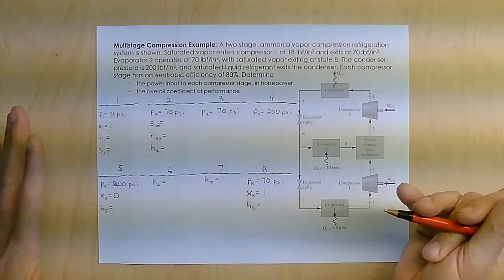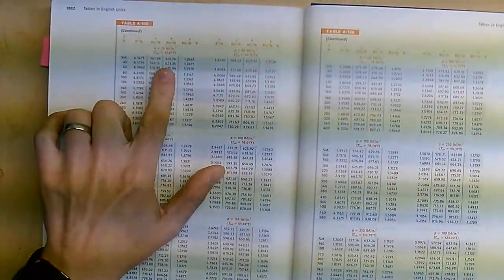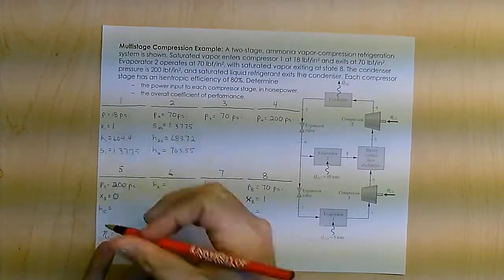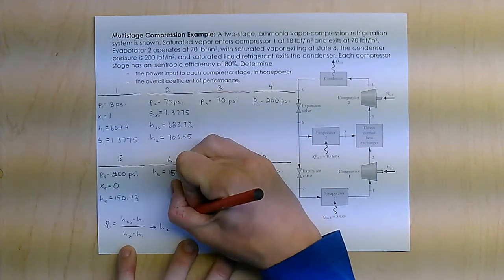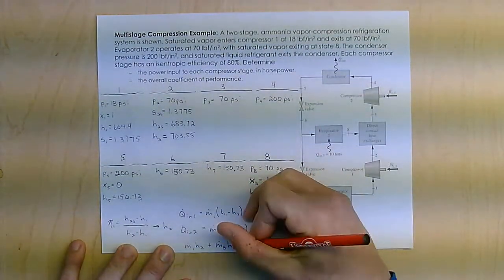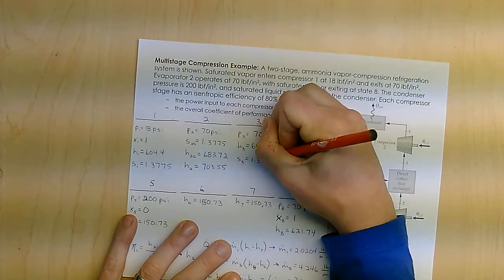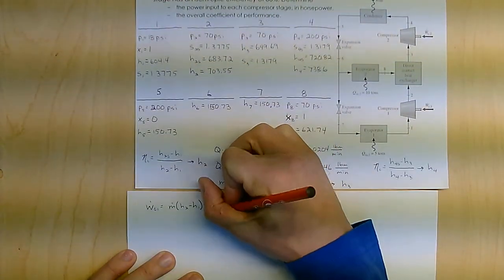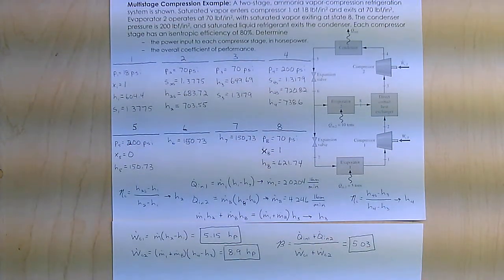Thermodynamics Example 36b: Multistage Compression Refrigeration